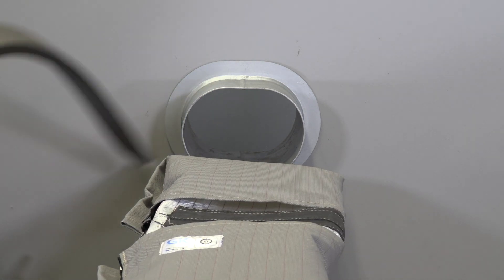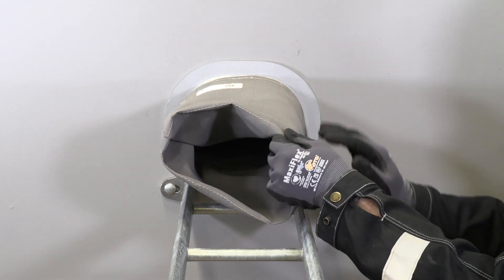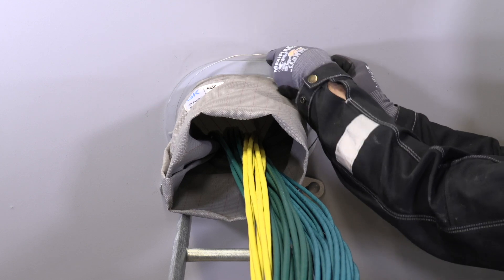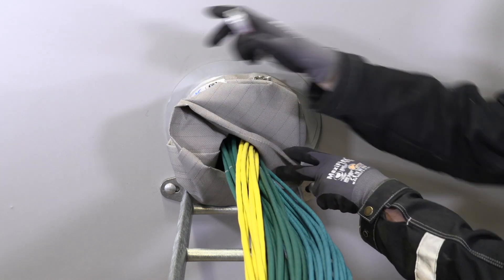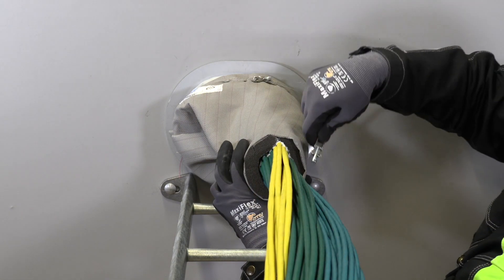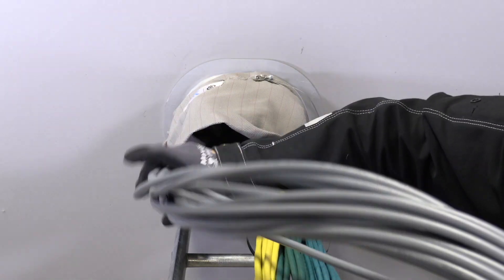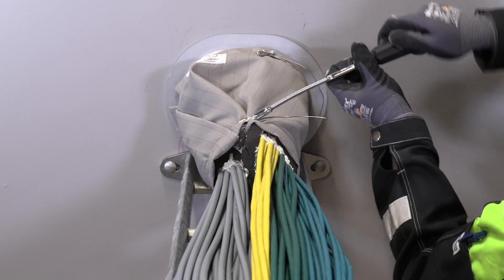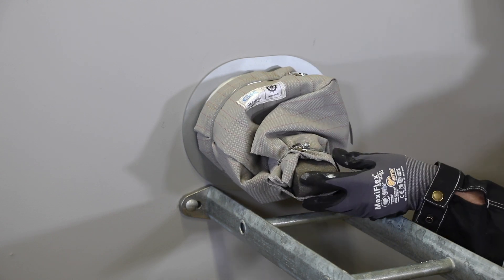Installation of the GK Firestop sealing kit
Discover how quick and easy it is to install the GK Firestop sealing kit for cables, cable bundles and busbars. It is perfect when you need to seal dozens of cables in the same opening in decks and bulkheads above the waterline. It meets the A-0 fire rating requirement without any need for additional insulation and simplifies fire protection onboard.